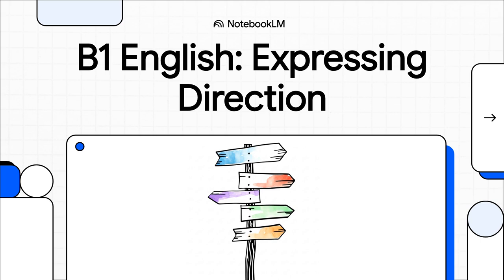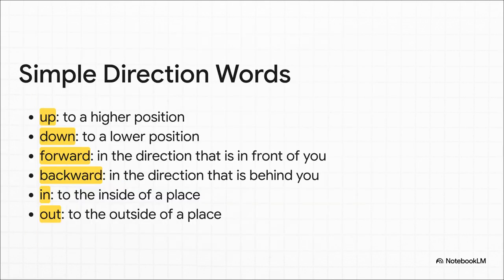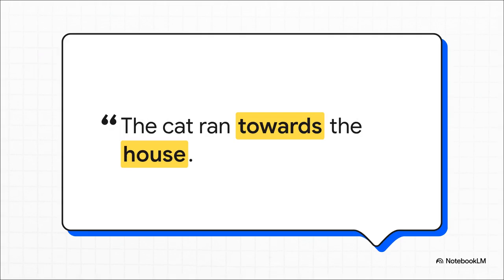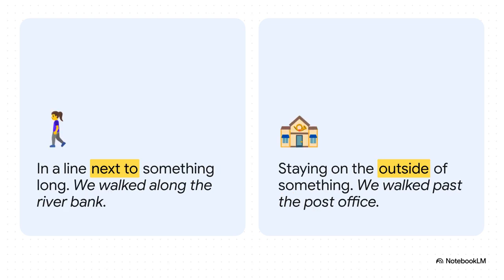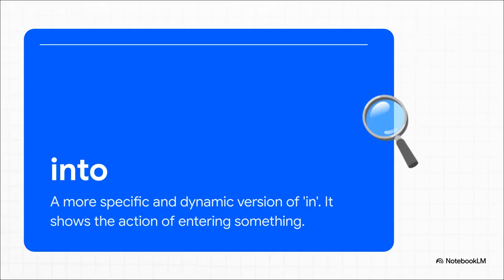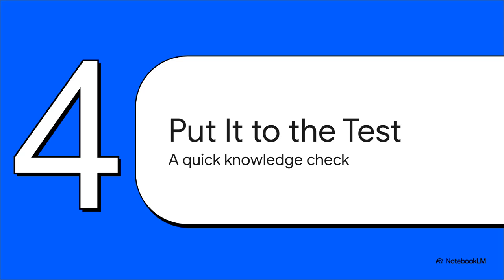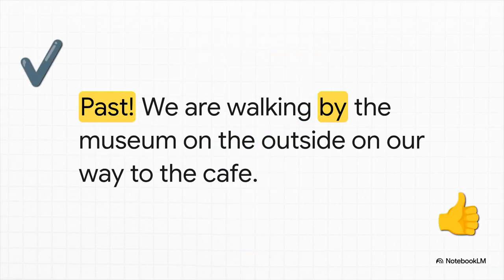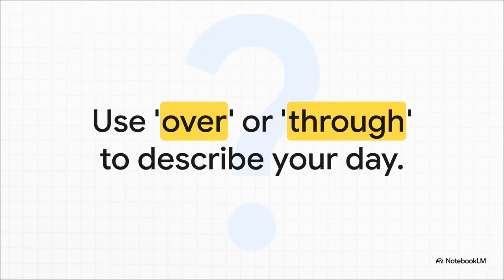B1. 3.1 Expressing Direction